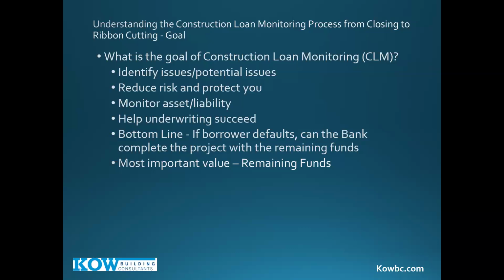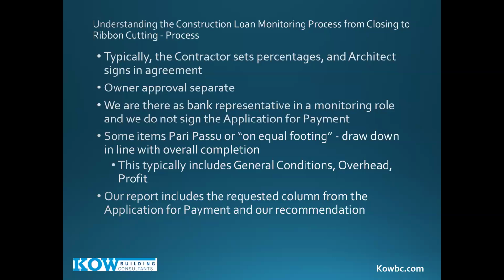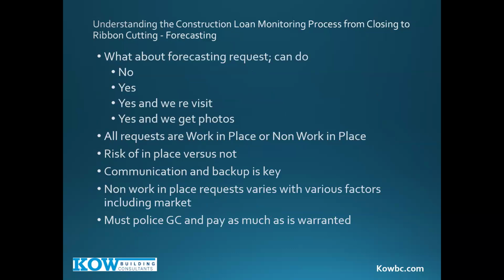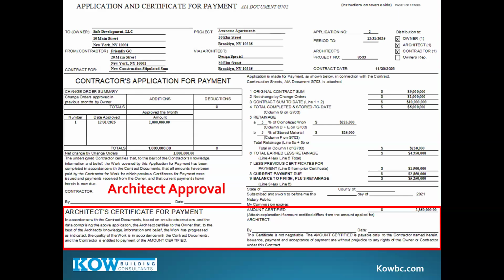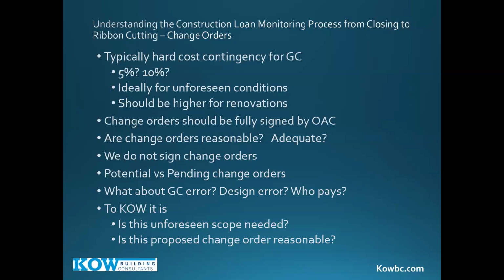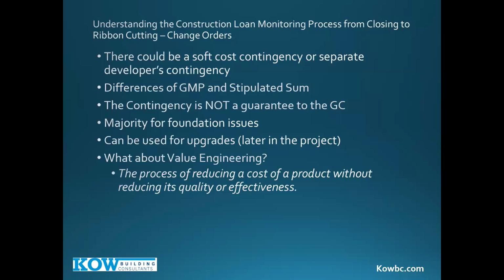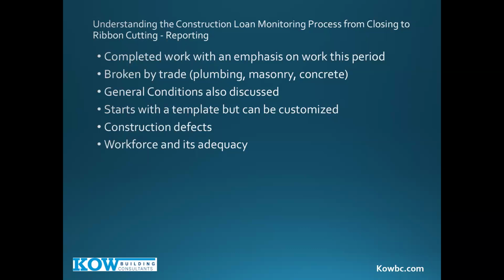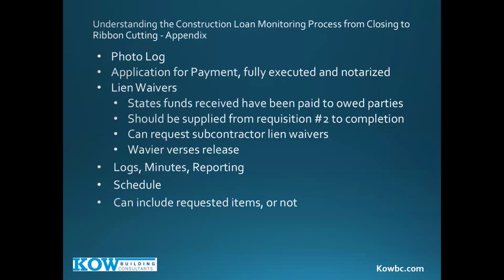Construction Loan Monitoring & Draw Inspections Explained | AIA G702 & G703 Overview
In this webinar, Ken Wille, PE of KOW Building Consultants, walks through the fundamentals of construction loan monitoring, site inspections, and reviewing contractor payment applications using AIA G702 and G703 forms.

If you're a construction lender, bank, developer, or asset manager, understanding how draw requests and inspections work is critical to protecting your investment and managing construction risk.

In this session we cover:

• What construction loan monitoring is and why lenders require it
• How construction site inspections are performed
• How consultants evaluate AIA G702 and G703 draw requests
• Common issues found during construction inspections
• Red flags lenders should watch for in payment applications
• Best practices for managing construction risk during a project

Construction risk management is a critical part of the lending process. Independent consultants help lenders verify progress, confirm contractor billing accuracy, and identify potential problems before they impact the project.

KOW Building Consultants works with banks, private lenders, and institutional investors nationwide to provide:

• Construction Loan Monitoring
• Property Condition Assessments
• Plan & Cost Reviews
• Construction Risk Management Consulting